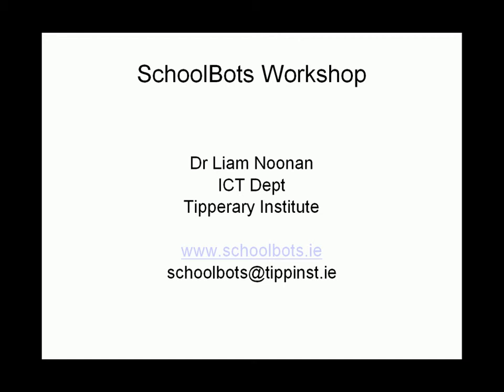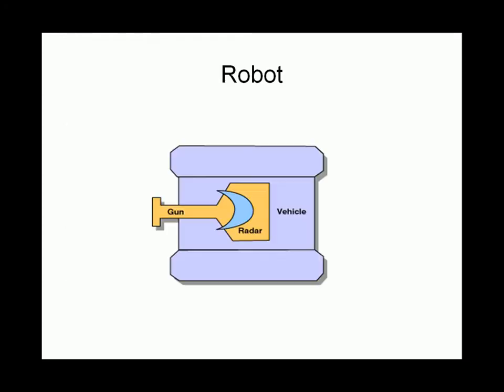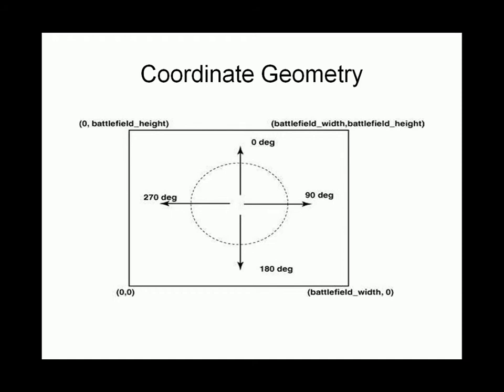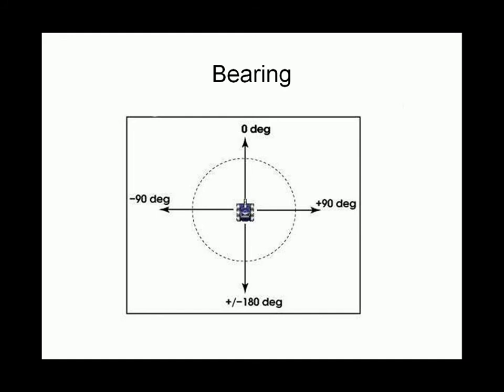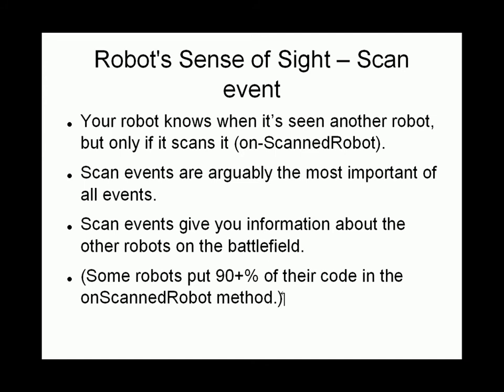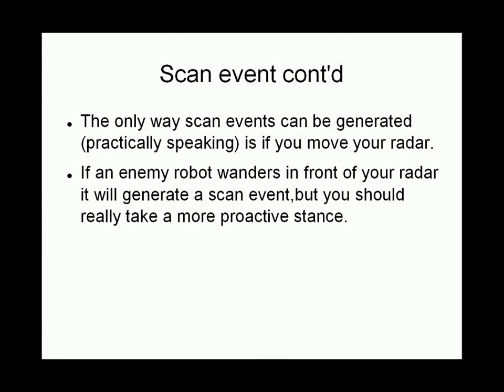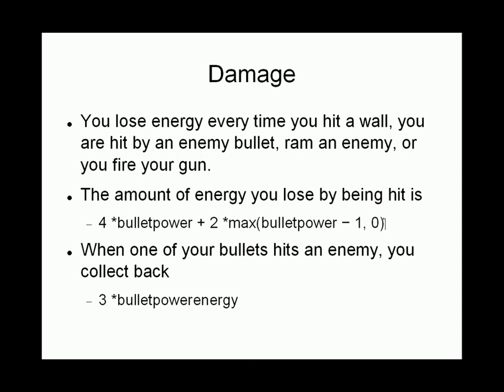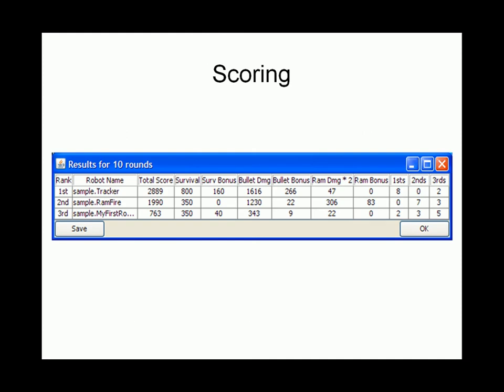schoolbots lecture 1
In this video Dr Liam Noonan provides an audio commentary of his robocode slides. Robocode is used in the schoolbots competition in Ireland